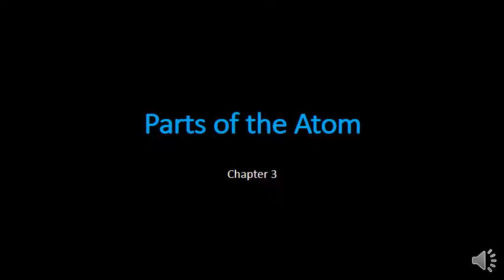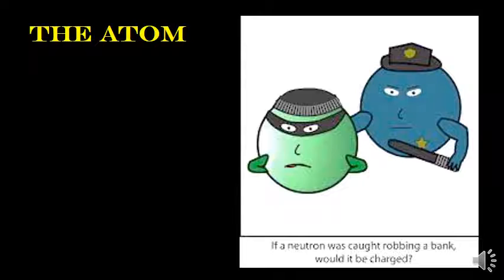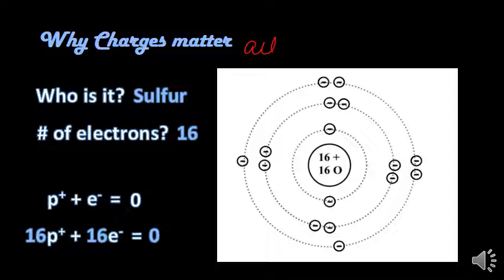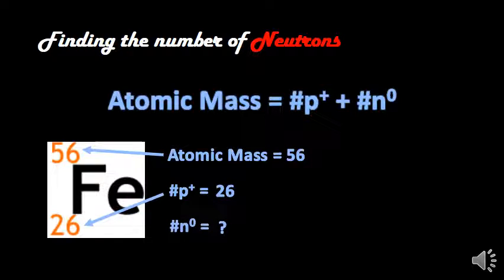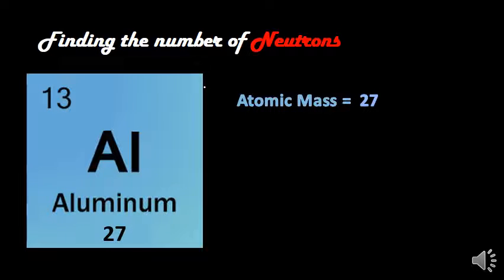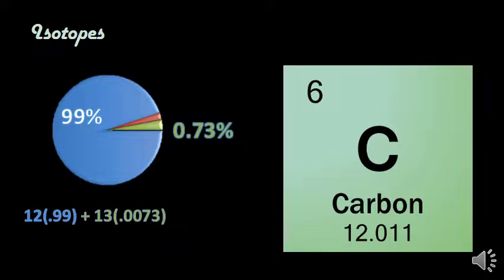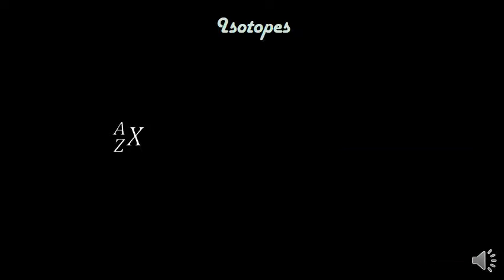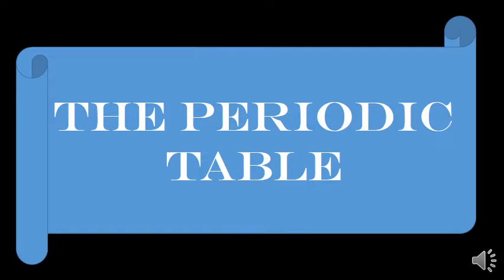Parts of the Atom